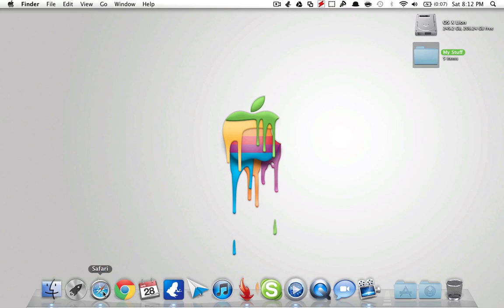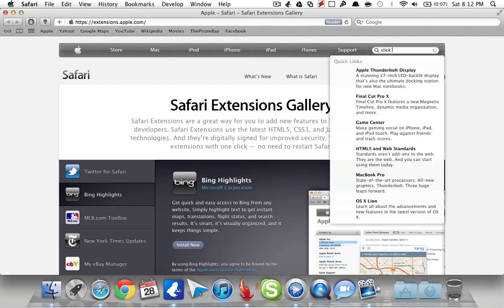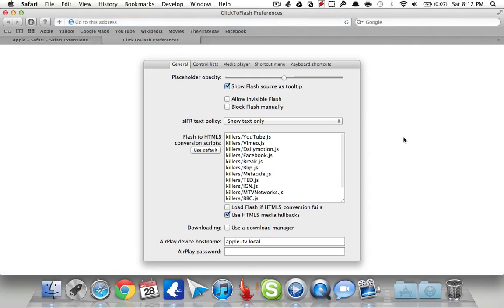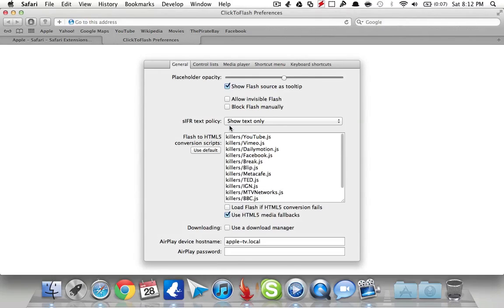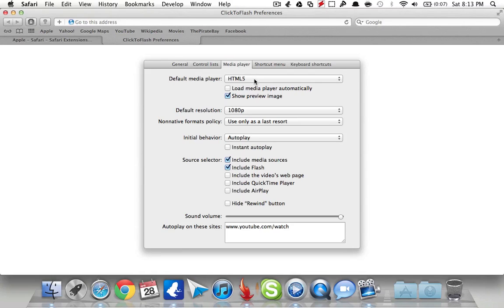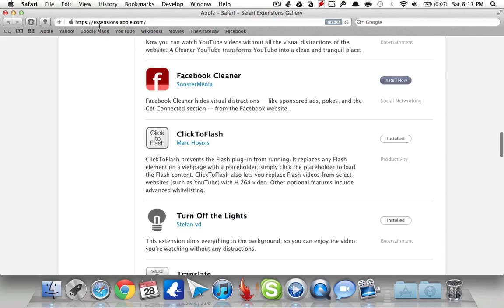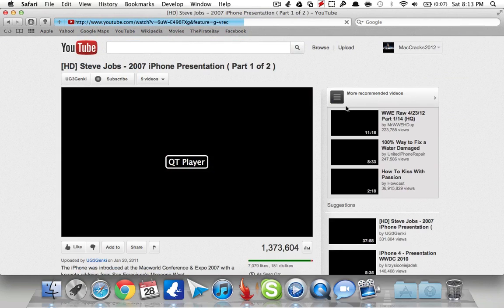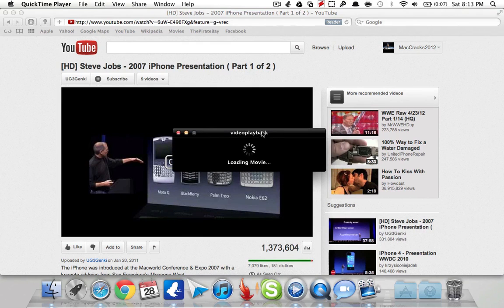How to make Quicktime Player your Default Youtube Player on MAC!